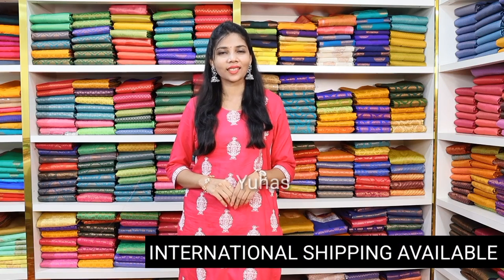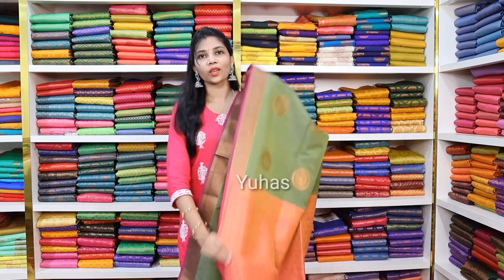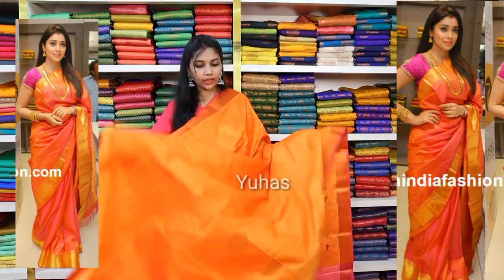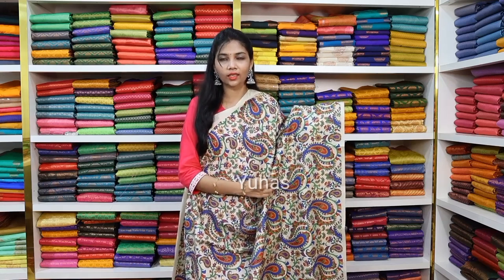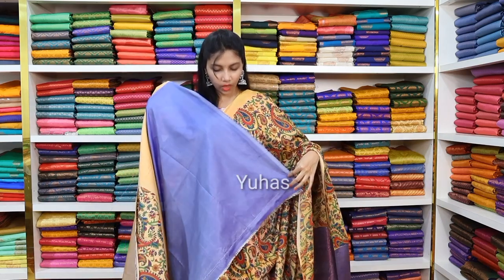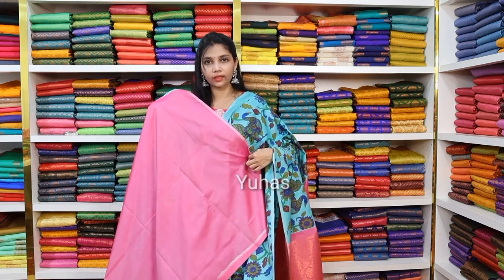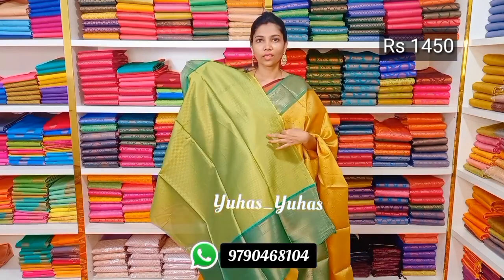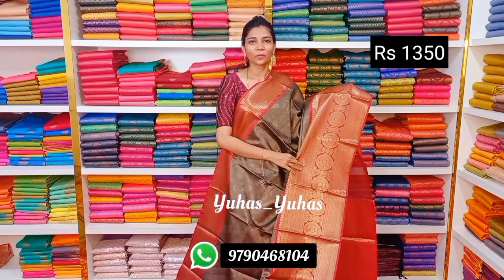❤️Eye treat❤️ high demand copper zari soft silk | pen Kalamkari starts @Rs 1350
YUHAS is The perfect destination for your wedding shopping and planning also modern exclusive fancy sarees  @ PREMIUM QUALITY & UNBELIVABLE PRICE ! 🥳💐🍁

Shipping charges applicable

HAPPY SHOPPING 🎁
UNLOCK THE GODDESS IN YOU 💝